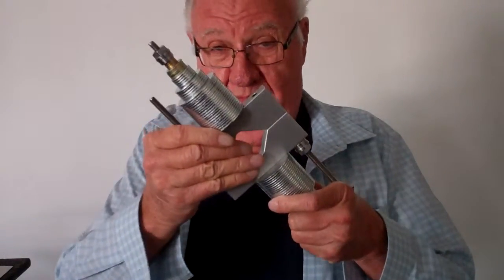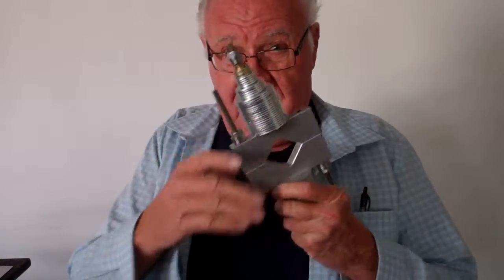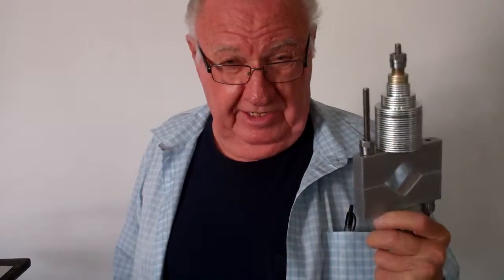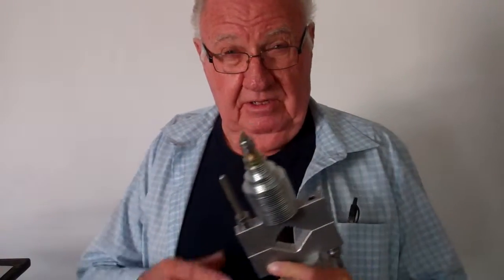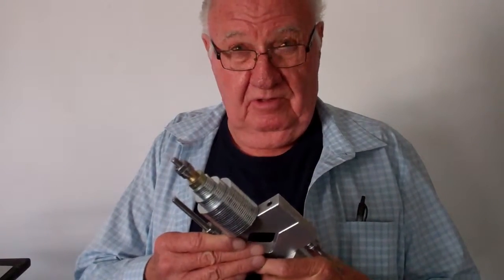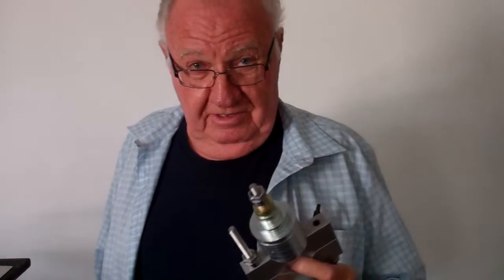Bobweights for Balancing Crankshafts - ABS-Products.com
V-* Bobweights for Balancing Crankshafts on Dino Ferrari, BSA, Kubota, 6 cylinder, 305's, Perkins 3 cylinder. Make money balancing crankshafts, the market is huge